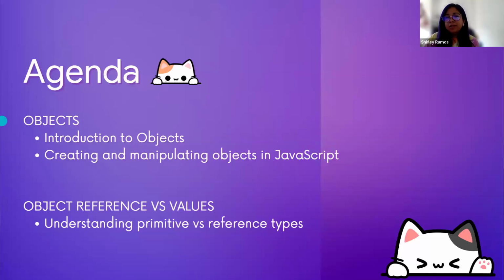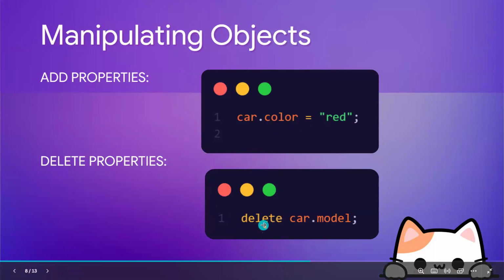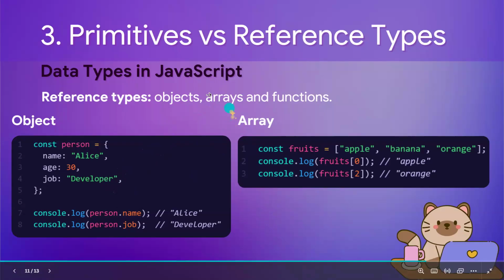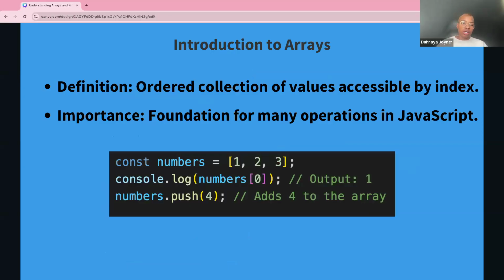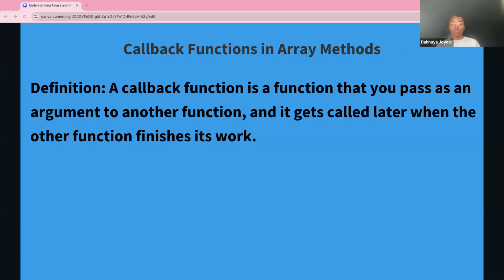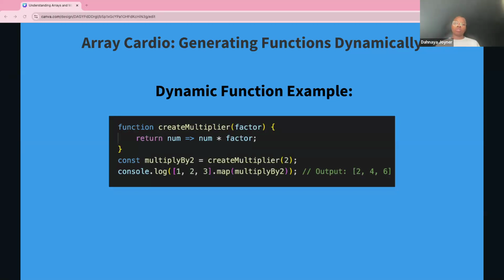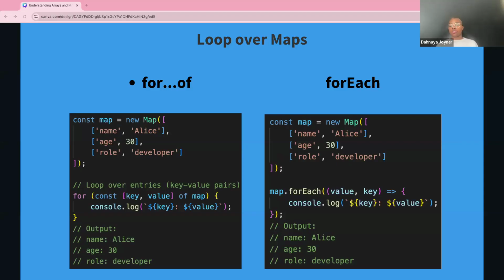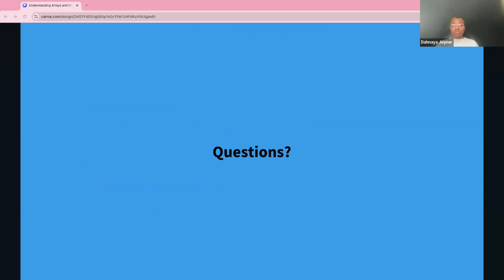Beginner JavaScript Study Group | Objects, References vs Values, Maps, and Arrays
🎙️ Speakers:   Shirley Ramos Martínez and  Dahnaya Joyner
📣 Moderated by:  Violina Popova

✨ Topic: Objects, References vs Values, Maps, and Arrays

Dive into JavaScript with us at our study group events! Learn what JavaScript is and how it powers the web.

About the speakers:
⭐️ Shirley Ramos is a Front-End Developer & UI Designer, co-founder of Angular Perú, Google Developer Groups Organizer, mentor and volunteer in tech communities. With over 5 years of experience in Front-End development she is a remote worker who enjoys working and travelling.
She loves videogames, painting, and swimming.

⭐️ Dahnaya Joyner is a Software Engineer with over 7 years of experience, specializing in front-end development. Her passion for coding extends beyond just writing code - she loves teaching and mentoring others to grow their skills. She’s had the privilege of working as an instructor and tutor, helping aspiring and current developers navigate the complexities of web development.